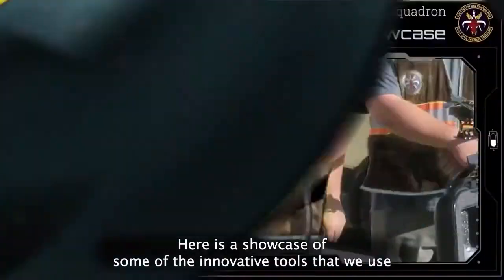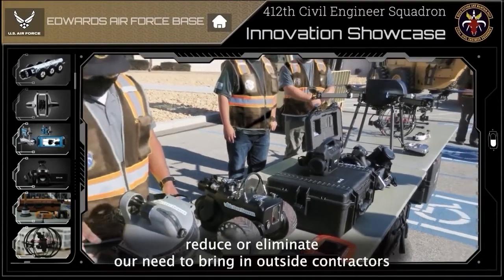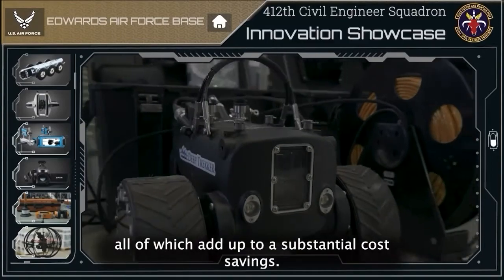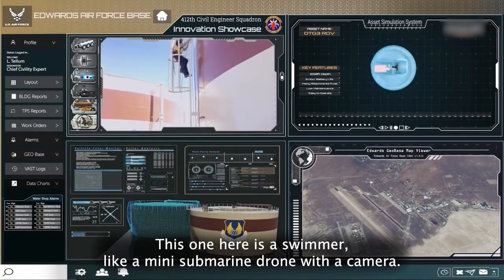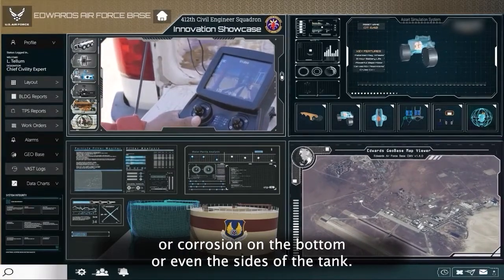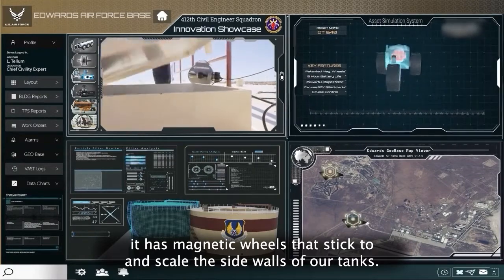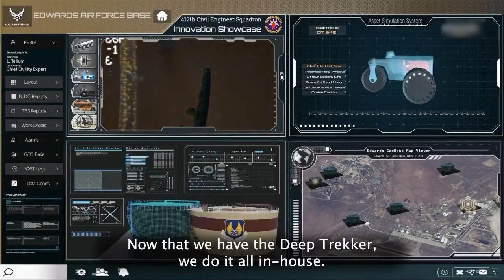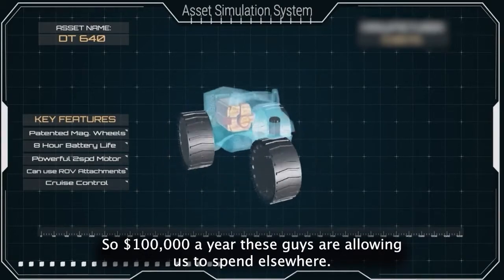How Deep Trekker is Saving an Air Base $100k a Year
Learn how Edwards Air Force Base is implementing Deep Trekker's DTG3 ROV and DT 640 to save $100k a year in potable water tank inspections. These procedures can cost upwards of $20k per tank.

Chapters:
0:00 Introduction
0:24 Featuring DTG3 ROV
0:45 Featuring DT 640
0:55 Saving Money with Deep Trekker